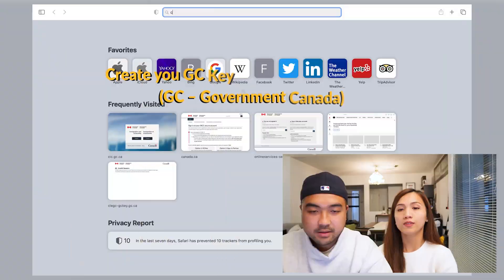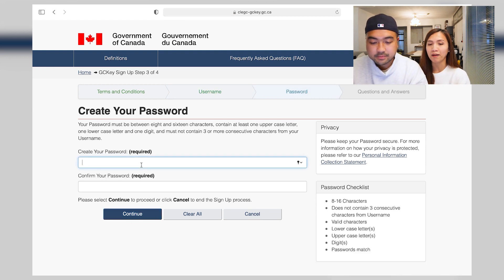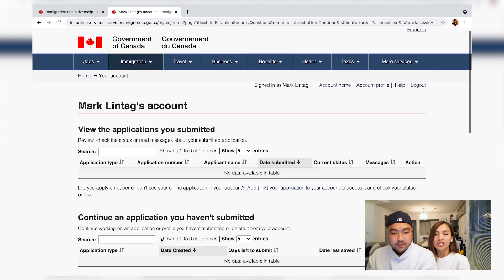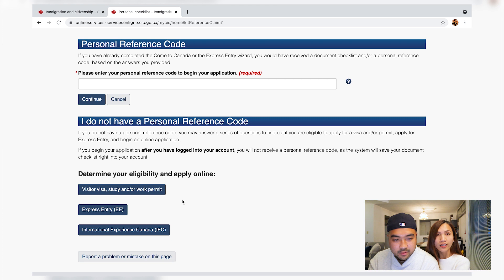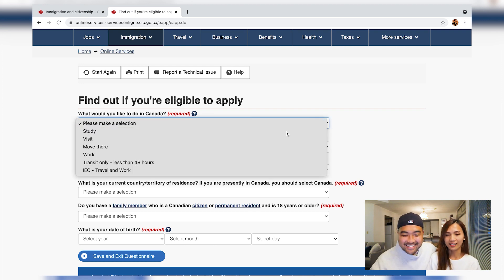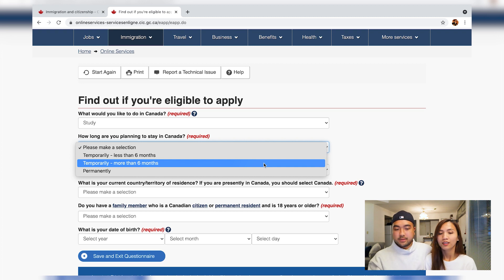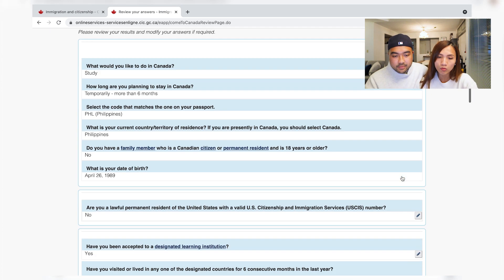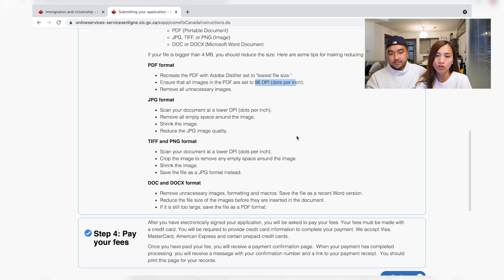STUDENT VISA ONLINE APPLICATION| DETAILED STEP BY STEP | Life In Canada | Vlog #20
In this vlog, we will guide thru the Canadian Immigration and Citizenship website.